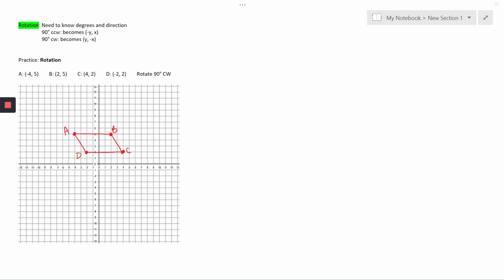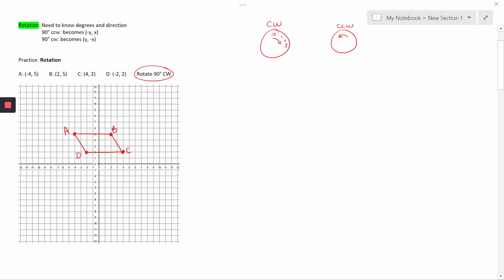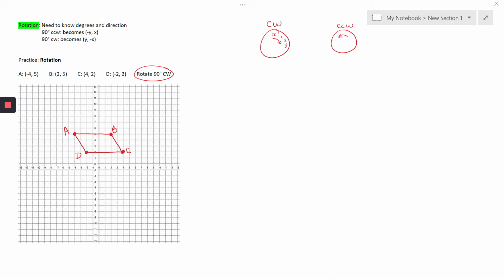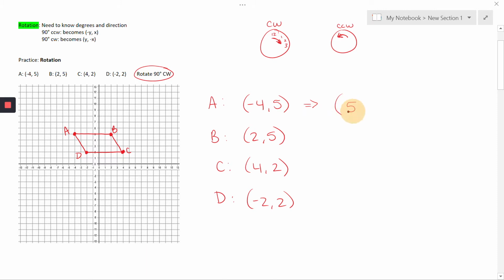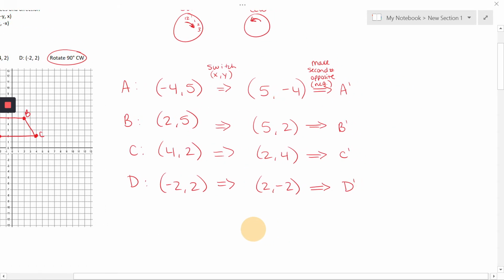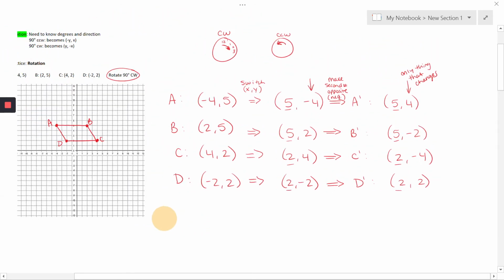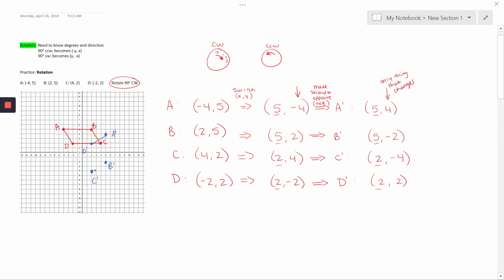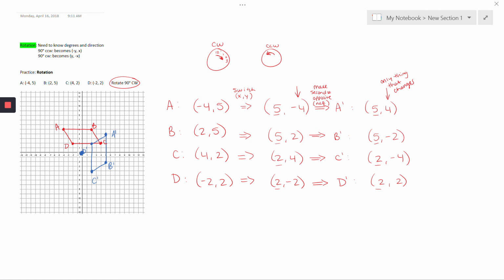Rotation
Rotation transformation about the origin